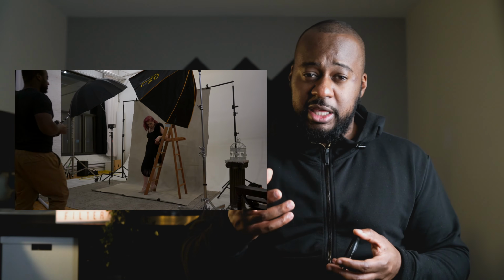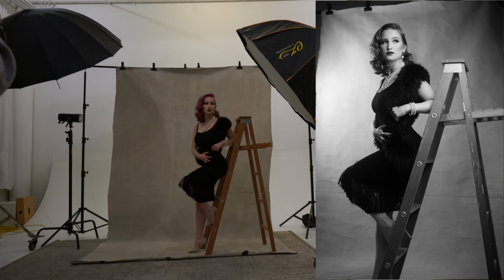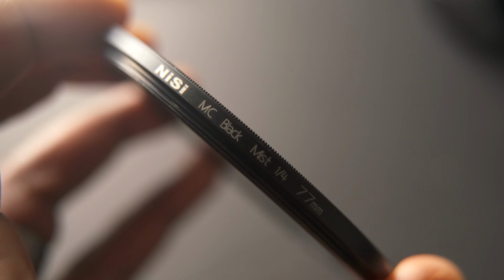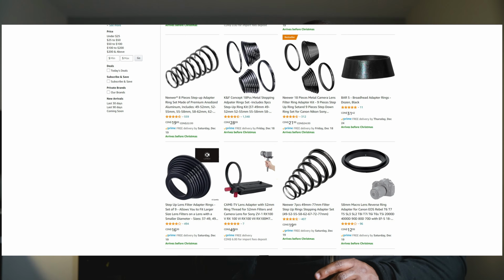Make your lights glow || NiSi Mist Filters || Behind the Scenes with YvensB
Ever wondered how to get a glowing airy light in your photos? Well, this video is for you.

The mist filter was recently popularized by Peter McKinnon Polar pro ND filter but it's quite expensive. The Nisi Mist Filter is a cheaper solution for the dollar savvy photographers out there.

The mist filter softly expands light to make it glow with it's miniature scratches. In this video, YvensB takes you behind the scenes where we test the mist filter against 3 different scenarios.

Amazon (Canada only)
Adapter Kit

Tiffen Ebay
Tiffen (Amazon)

00:00 Introduction
00:30 What is a Mist Filter
00:54 How Mist Filters work
01:51 Test 1 - RGB Light
02:23 Test 2: Color Checker
03:20 Behind The Scenes
04:18 Impressions and thoughts
05:15 Buying size recommandations
05:37 Gratitude / Closing Statements